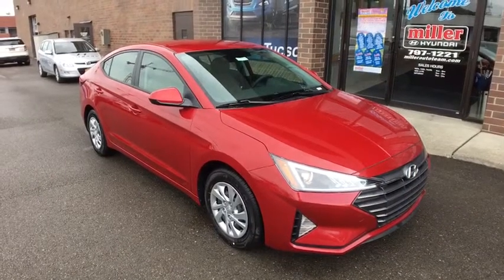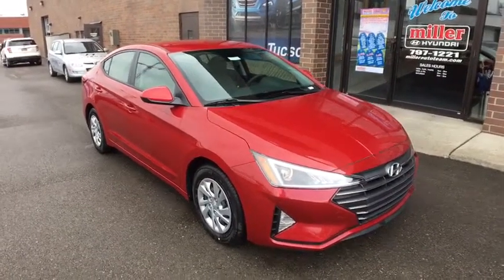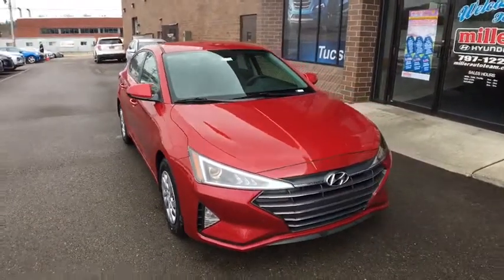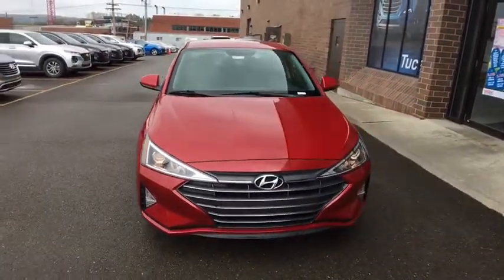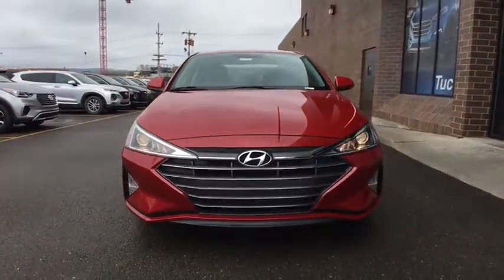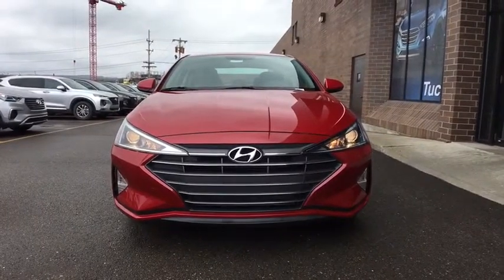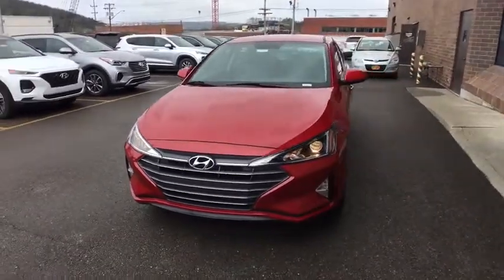2019 Hyundai Elantra Vestal, Binghamton, Ithaca, Johnson City, Big Flats, NY HY4560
New 2019 Hyundai Elantra available in Vestal, New York at Miller Auto Team. Servicing the Binghamton, Ithaca, Johnson City, Big Flats, NY area.